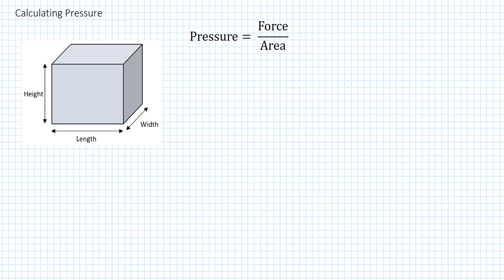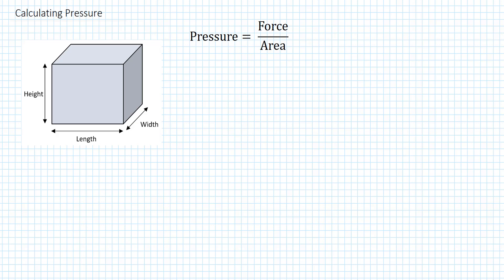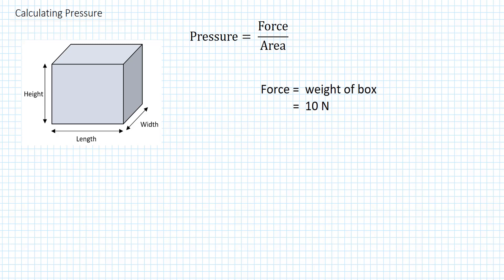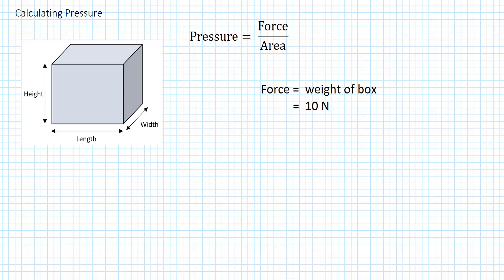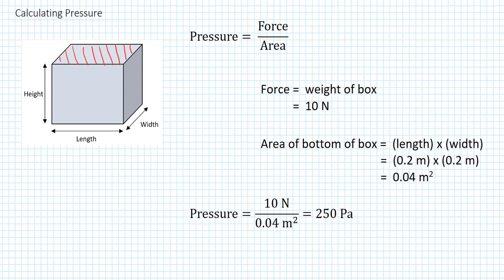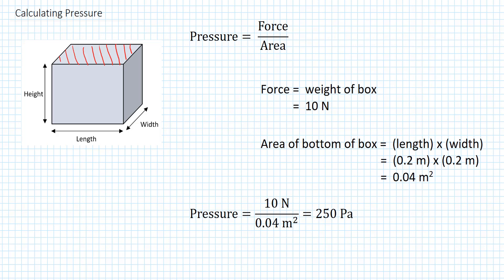exp pressure vs depth calculation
Video instructions for our pressure vs depth experiment.  for the full experiment and other experiments.